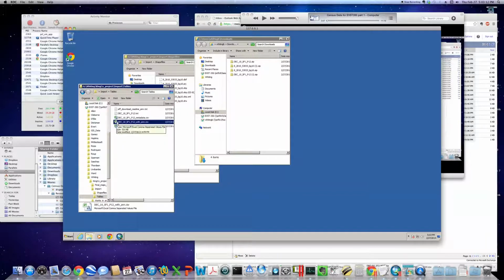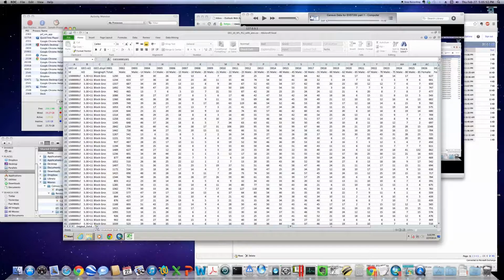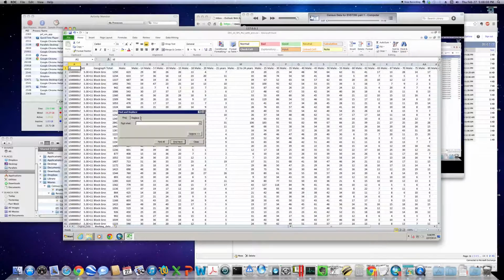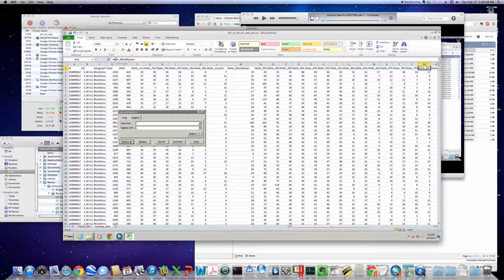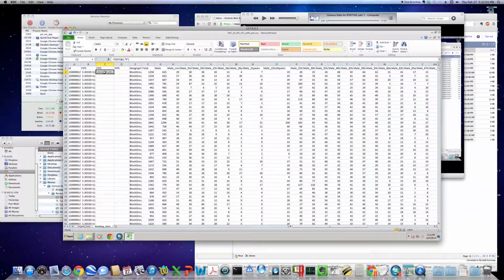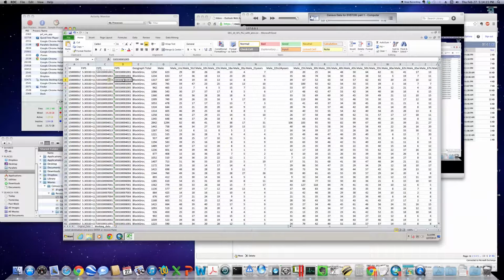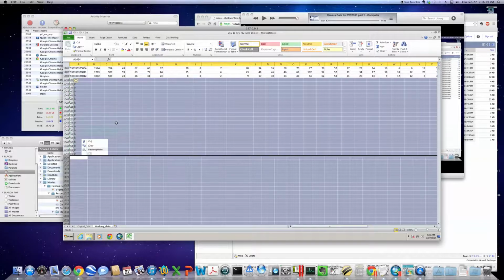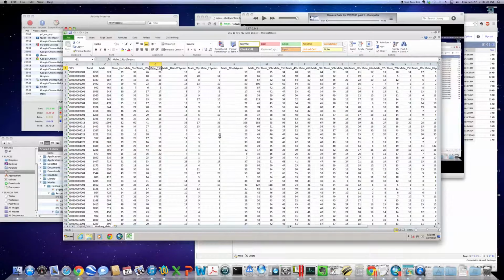Getting Census Data into ArcGIS for EVST 350 part 2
Part 1 shows how to identify and download Tiger/Line shapefiles and a demographic table from Census.gov.

Part 2 shows how to use MS Excel to prepare the demographic table for import and joining in ArcMap.

Part 3 shows how to import the shapefile and demographic table, join them and do a basic mapping on one field.